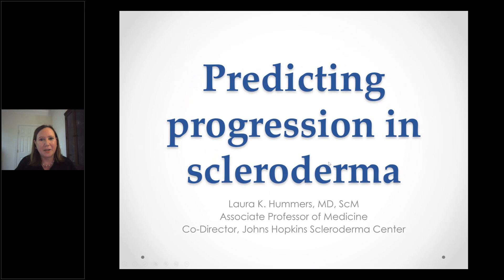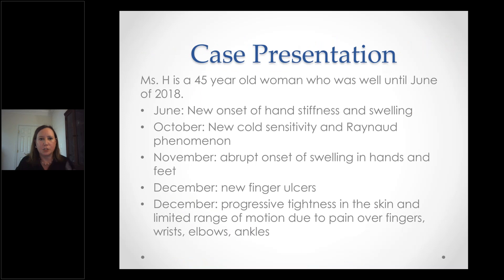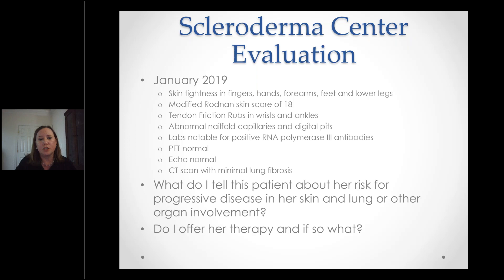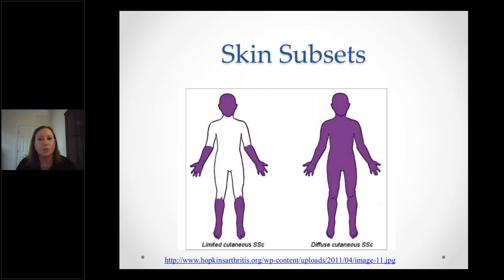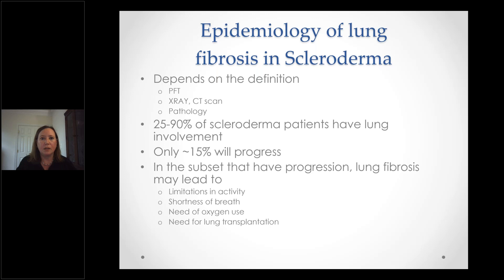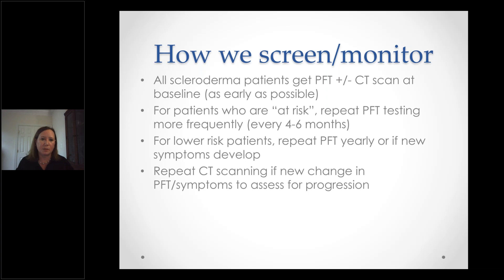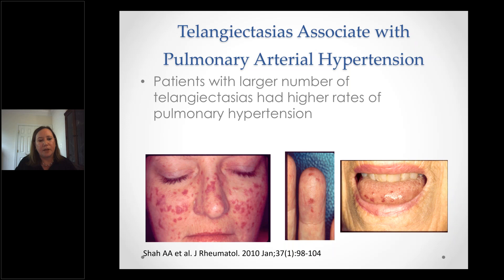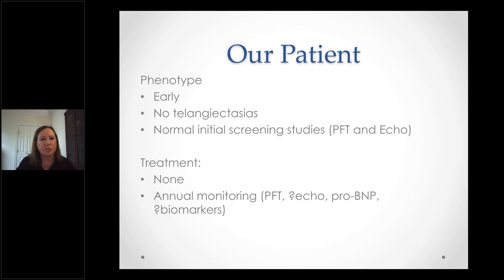Predicting Progression in Scleroderma, Laura Hummers, M.D.,Sc.M.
Scleroderma is a widely heterogeneous disease with only subsets of patients who develop some of the major organ complications. In this session, we will review how you and your physician can better predict your disease course and how we use screening tools to monitor disease. Laura Hummers, M.D.,Sc.M. 2021 National scleroderma Conference